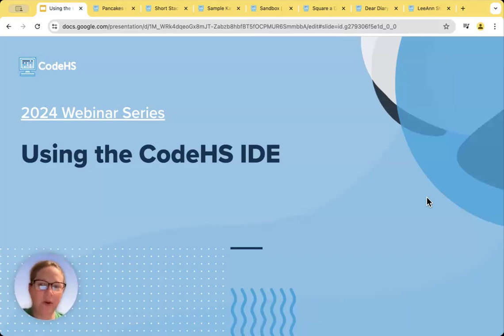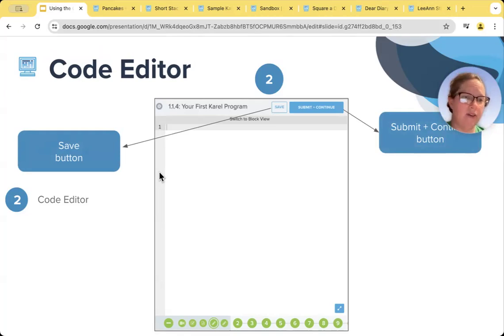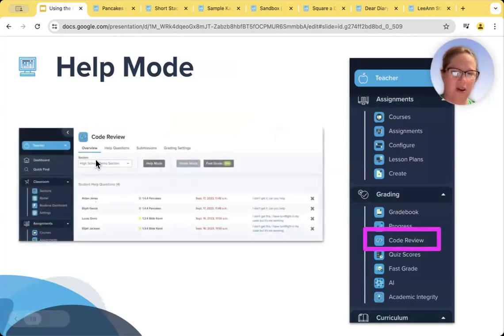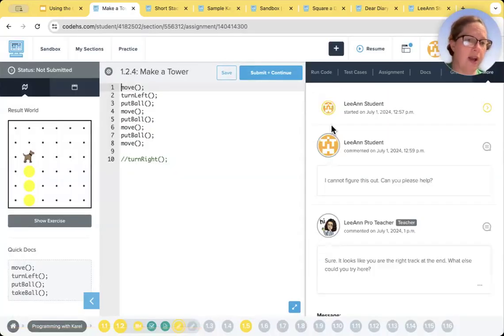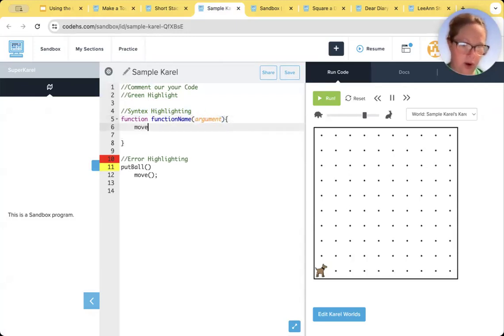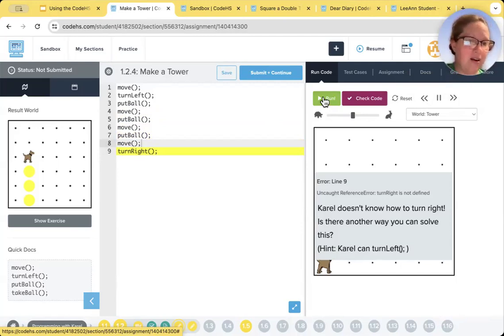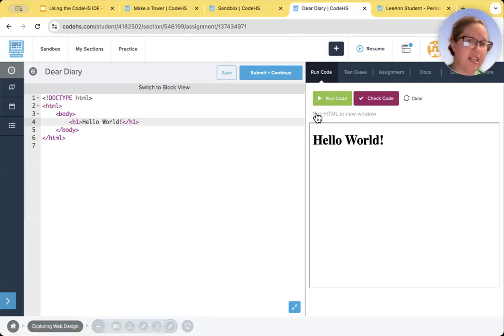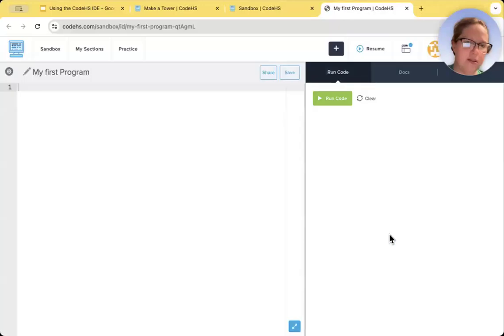Using the CodeHS IDE